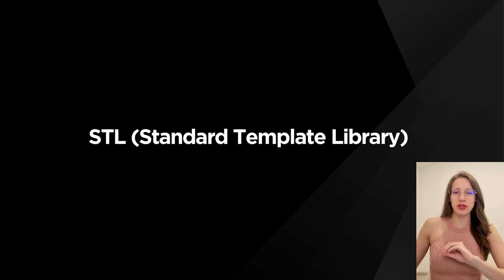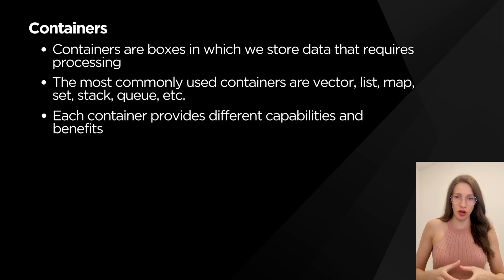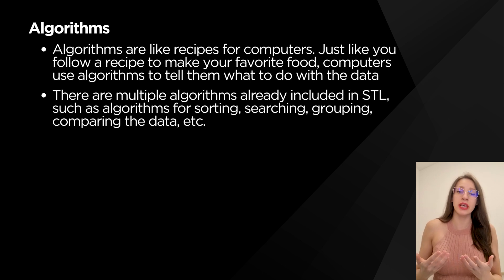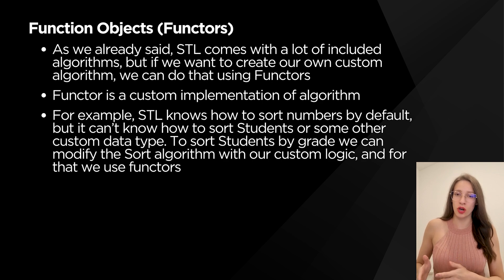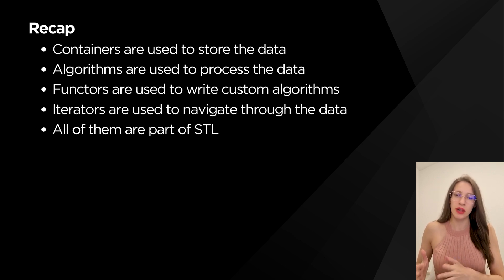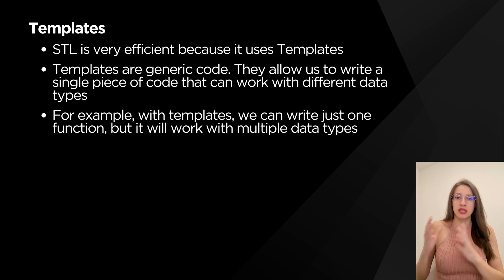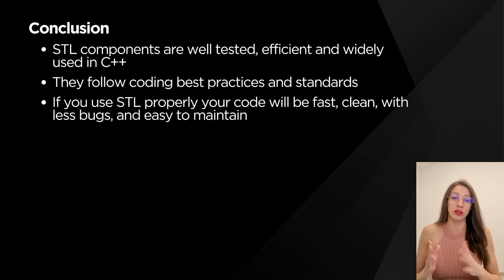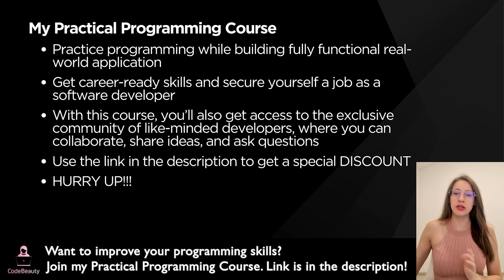C++ STL Introduction (for beginners) What is STL and STL main components?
This video is a short introduction to C++ STL. I'll explain what is STL in C++ and why we need it.
I'll explain the main STL components, such as containers, algorithms, function objects, and iterators.
You will learn what are templates in STL and what are STL templates used for.
This will be an introduction to STL, and in the next videos, we will go through all STL components in detail, with practical examples.

Additionally, if you want to gain more practical experience in building real apps and solving real problems, join my Practical Programming Course below.

CONTENTS:
00:00 - What is STL
01:10 - STL Containers
01:55 - STL Algorithms
02:44 - STL Function Objects (Functors)
03:47 - STL Iterators
04:43 - STL Recap
05:18 - STL Templates
06:56 - Conclusion